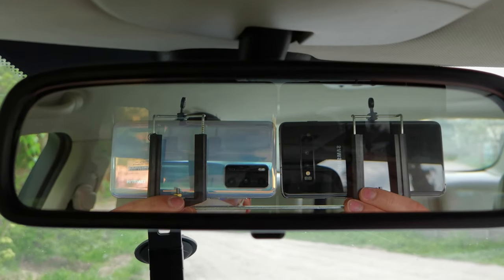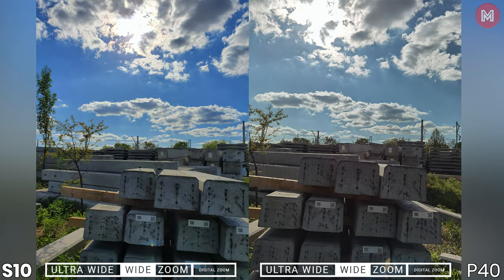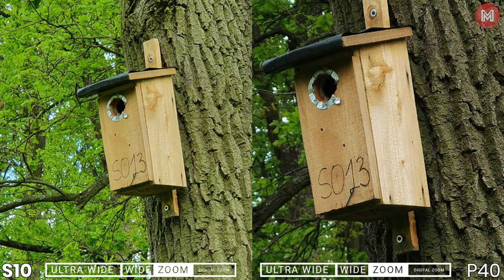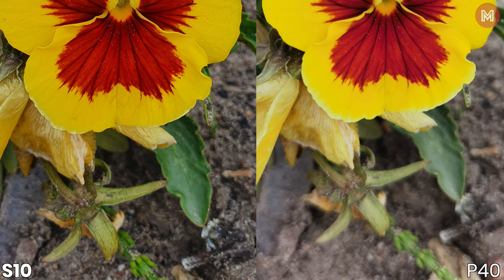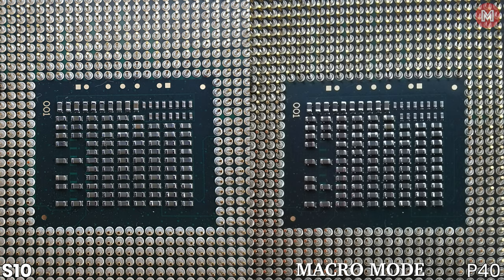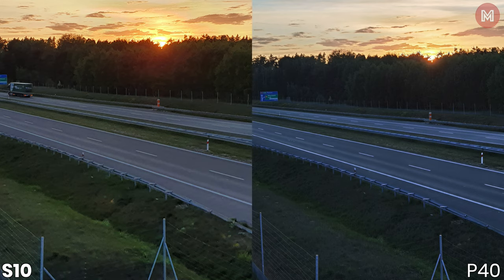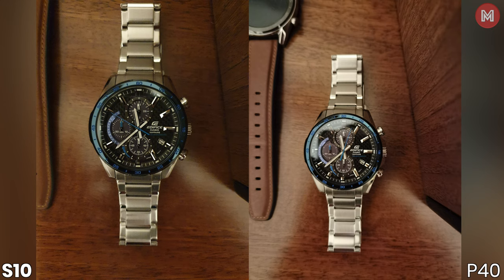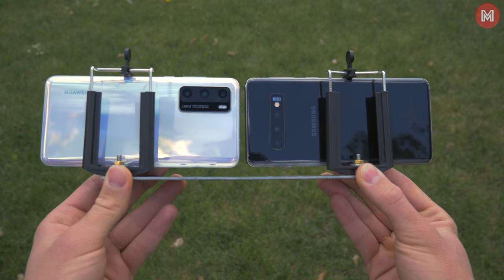Samsung Galaxy S10 vs. Huawei P40 Camera Comparison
Watch this detailed real world camera comparison to find out which one has a better camera!

0:00 Introduction
0:37 Landscape photography
2:05 Telephoto and zoom
2:53 Close-ups
5:41 Video quality
6:47 Low-light
9:14 Summary